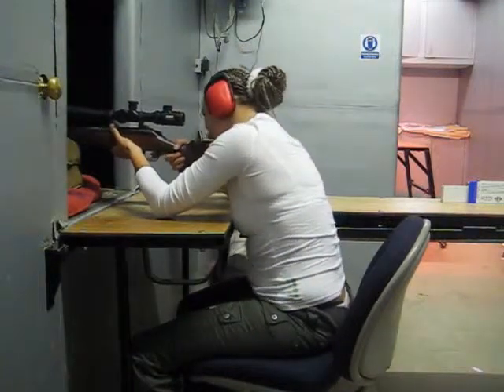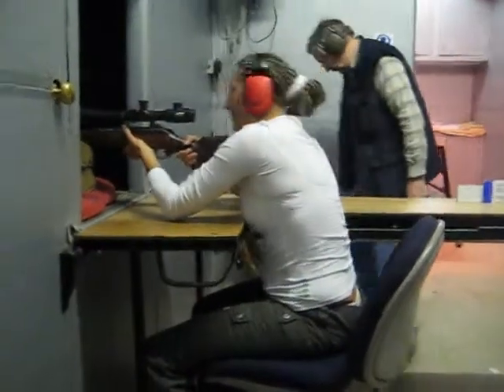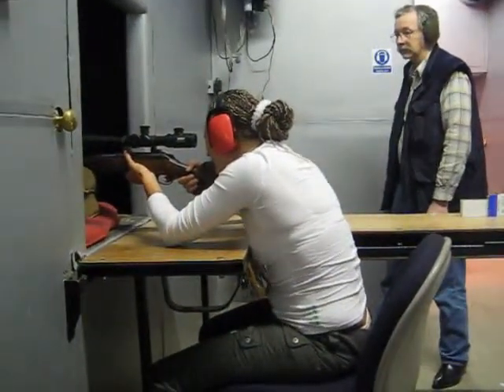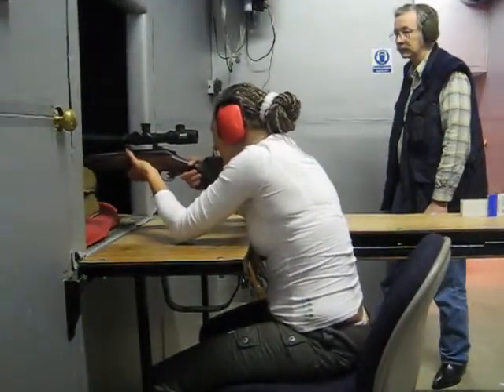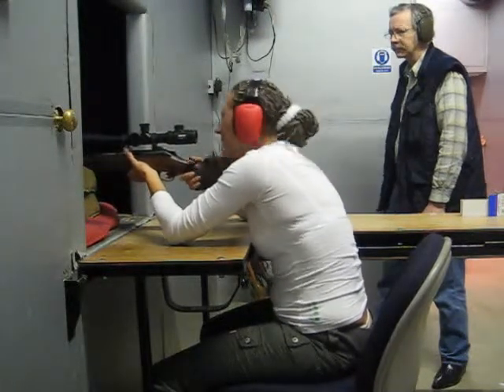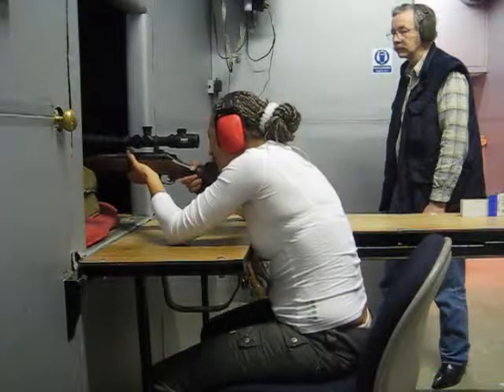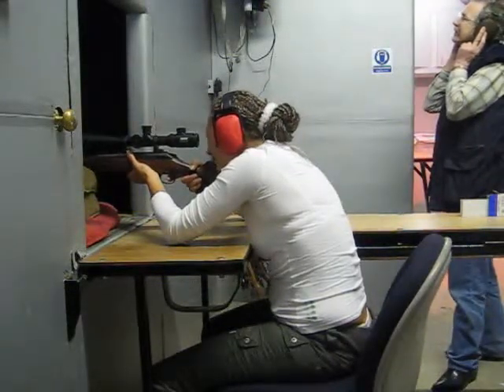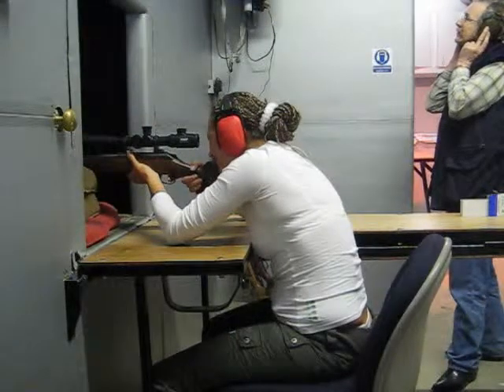Me shooting .308 rifle - shot 4